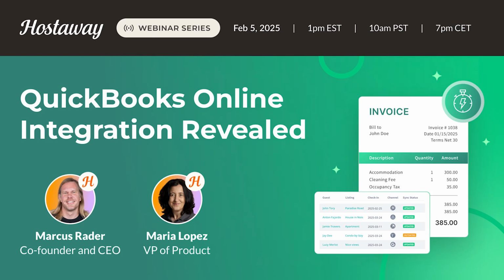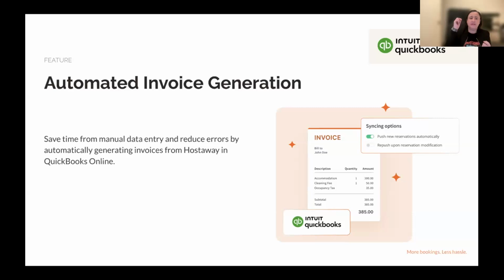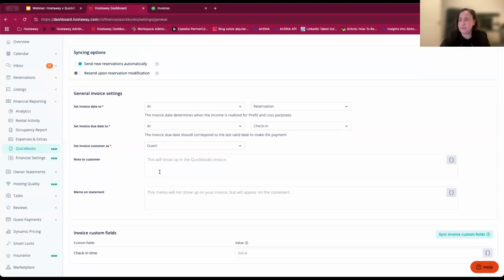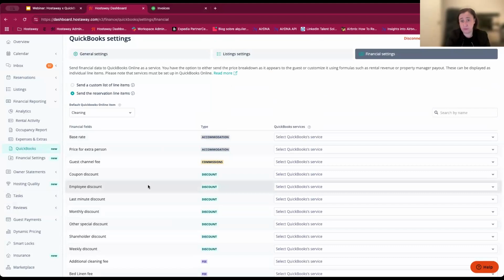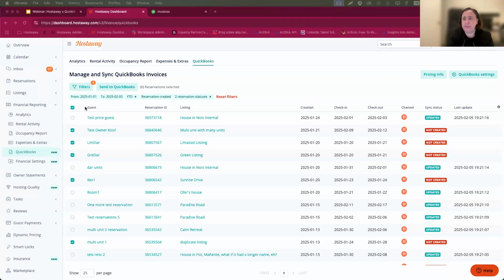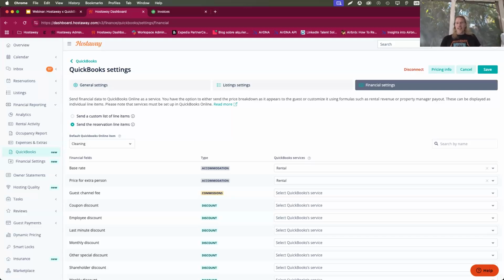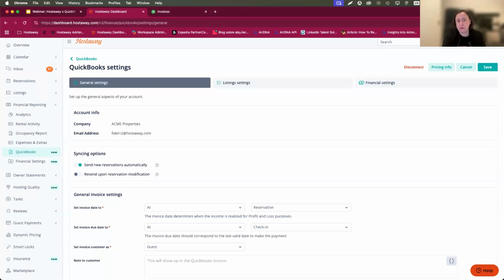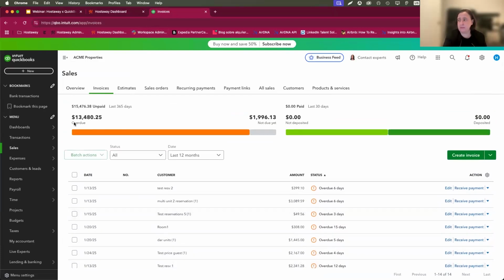QuickBooks Integration Revealed! | Hostaway Webinar Series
We are very excited to be announce that Hostaway now integrates with QuickBooks Online! In this webinar, Marcus and Maria take you through what this means for Hostaway users. Then, Maria does a live demo of our new integration so you can get a taste of what it looks like.

Here are some of the great features you can expect from the Hostaway QuickBooks Online integration 👇

Automated Invoice Generation: Invoices will be automatically generated for any new reservation including customer data and price breakdowns.

Add Custom Line Items: Customize line items according to your needs to provide relevant details to owners or guests.

Push a Custom Customer to QuickBooks: Set invoice customer to an owner, guest, or other to keep the customer section in QuickBooks organized.

Chapters:

00:00 Introduction to Hostaway Vacation Rental Software
01:01 Why integrate with QuickBooks Online?
03:07 Integration features and functionalities
07:34 Hostaway QuickBooks integration live demo
19:07 Will past financial data be retained after integrating?
20:13 Does QuickBooks Online work with Stripe?
21:25 Can I invoice guests through QuickBooks Online in Hostaway?
22:07 Will maintenance tasks be itemized in invoices?
24:07 Can I integrate more than one QuickBooks account?
25:02 How does owner expense tracking work?
27:13 What does this integration mean for my business?
29:27 How much does this cost?
30:06 How do I get QuickBooks support?
32:10 How does the data transfer between Hostaway and QuickBooks work?
33:33 Will this integration work with Clearing?
34:33 Does Airbnb integrate with QuickBooks Online?
36:05 Where can I leave feedback about the integration?
37:11 Outro

🧡 About Hostaway 🧡

Hostaway is an All-in-One vacation rental software solution for growing property managers. We provide tools to automate and simplify marketing, sales, communication, operations, reporting and accounting. Our software is different from every other PMS and Channel Manager, because it is flexible and grows with your business. It’s customizable and we provide an amazing team that helps you set it up and cheer you along your path to success.

Hostaway is also the largest marketplace for vacation rental software and tools. Our Marketplace features over 100 solutions and our team can recommend you solutions to every imaginable problem. Hostaway is privately owned and funded by a comprehensive network of VC’s and entrepreneurs.